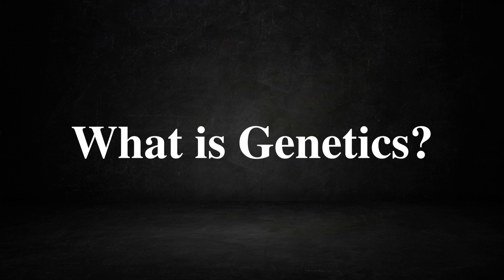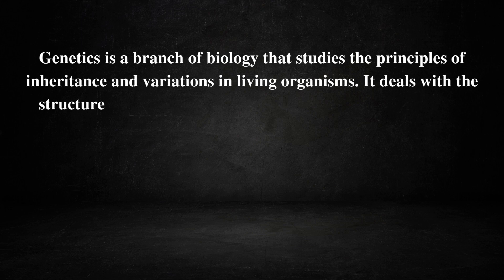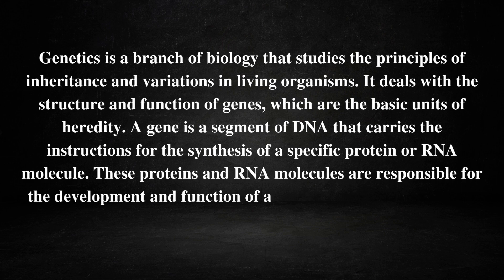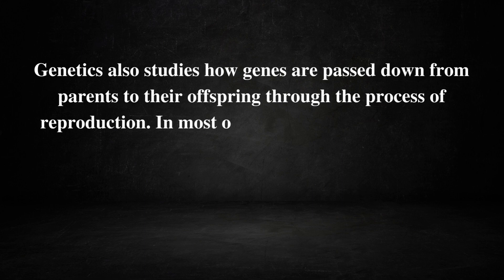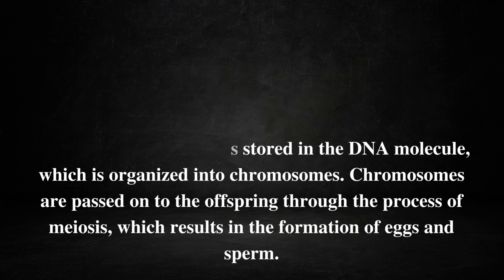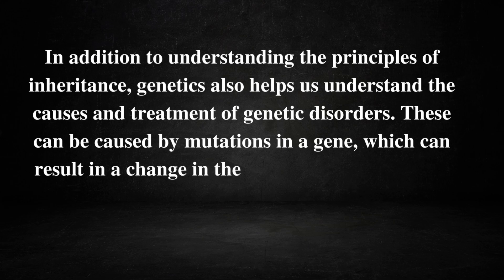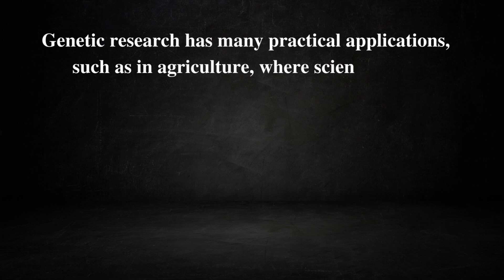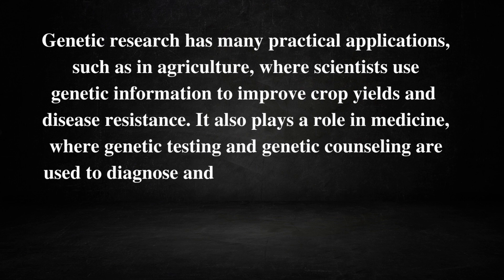What is Genetics?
"Explore the fascinating world of genetics with this comprehensive video. Learn about the basics of heredity and how genes determine our physical and behavioral traits. Discover the role of DNA and how it is passed down from generation to generation. From Mendel's laws of inheritance to modern genetic research, this video covers it all. Perfect for students, educators, and anyone interested in understanding the fundamentals of genetics. Don't miss this opportunity to gain a deeper understanding of how our genes shape who we are."